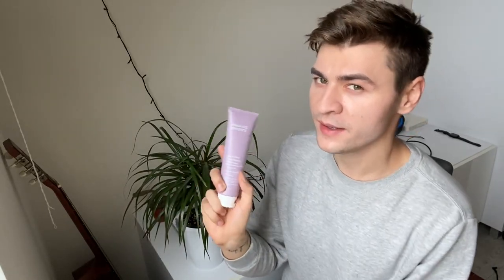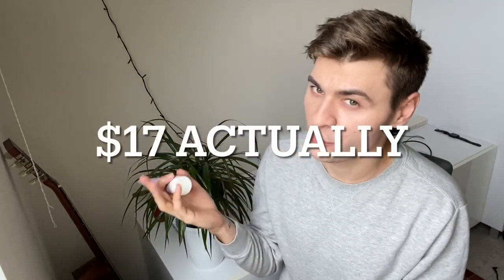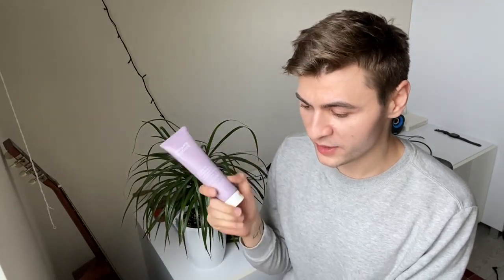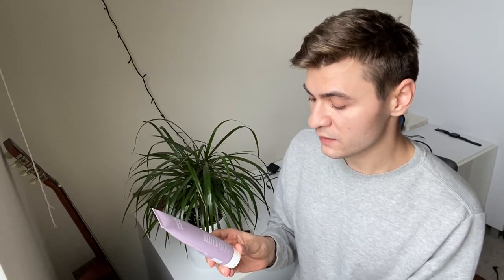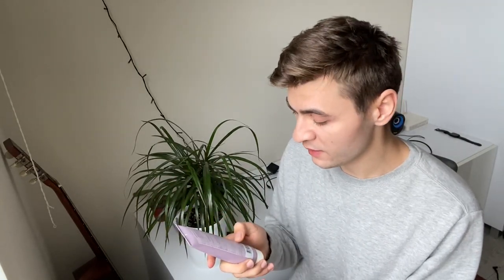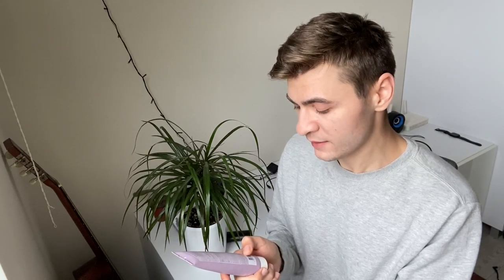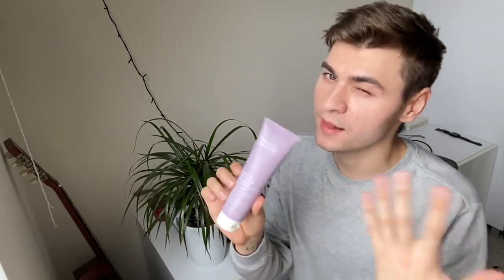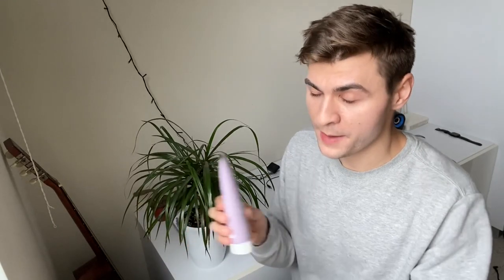Paula's Choice Extra Care Non-Greasy Sunscreen SPF 50 | Review